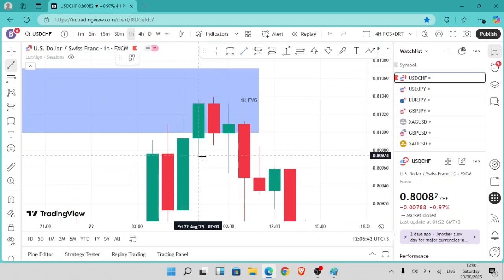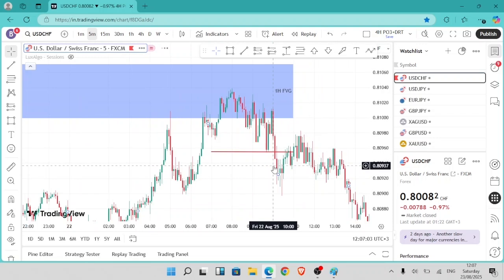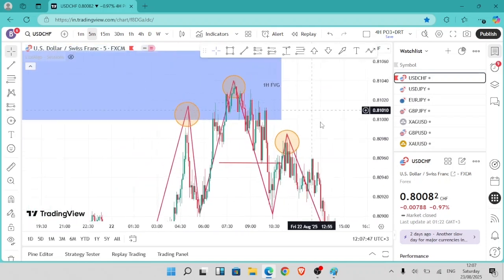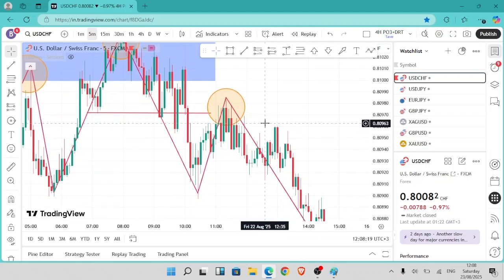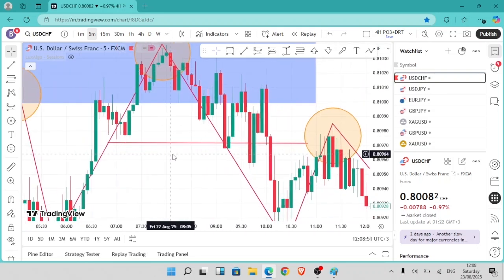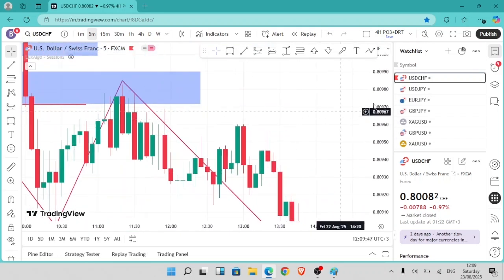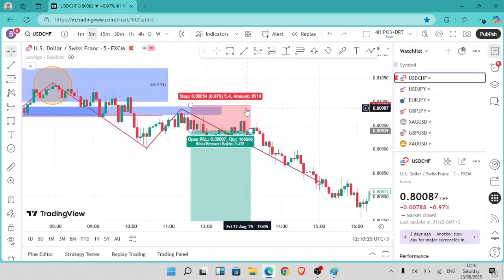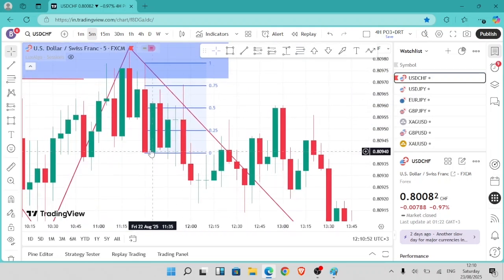HEAD AND SHOULDER PATTERN ON USDCHF